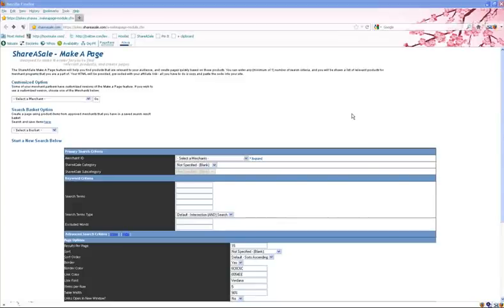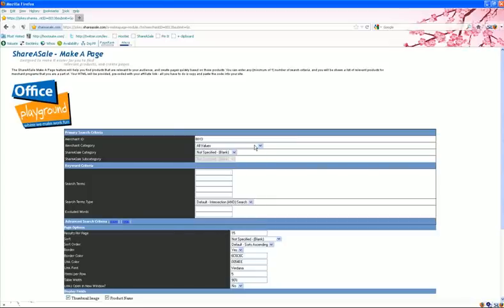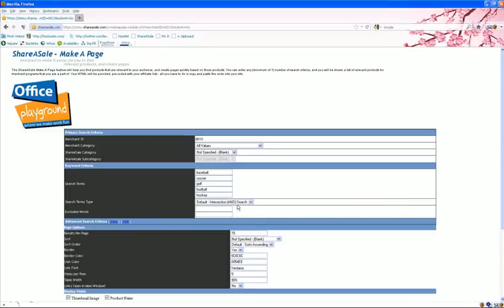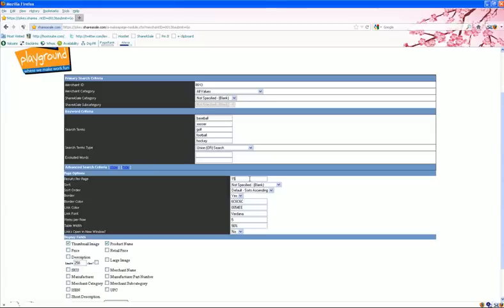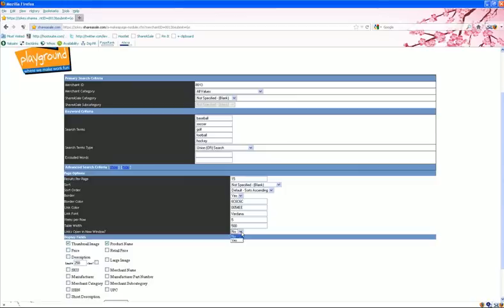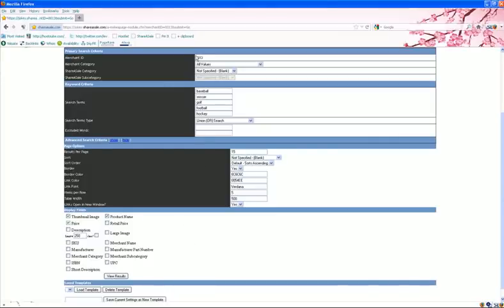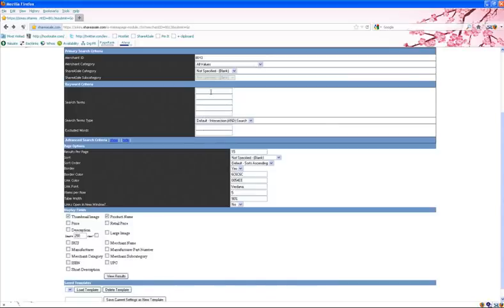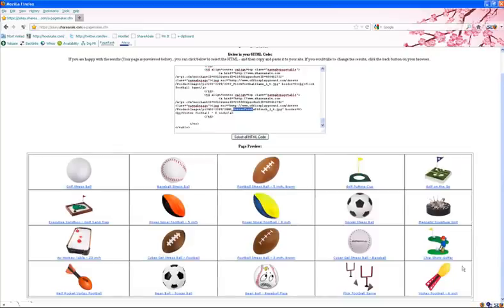Using the ShareASale Make A Page Tool